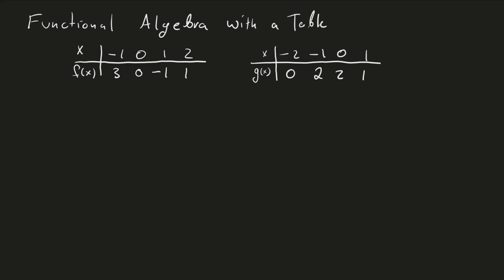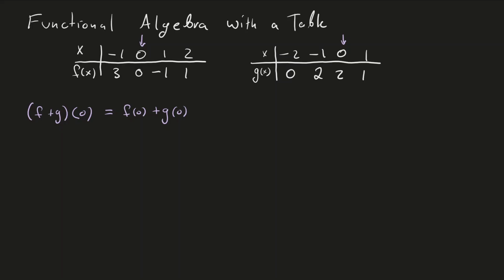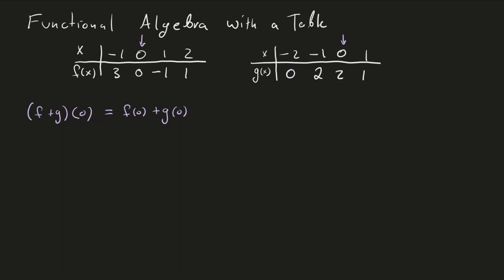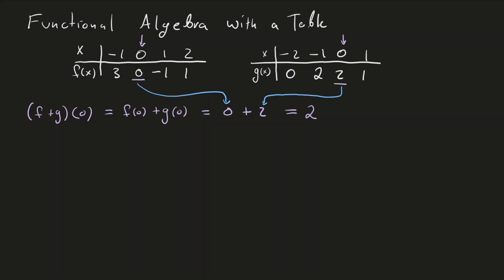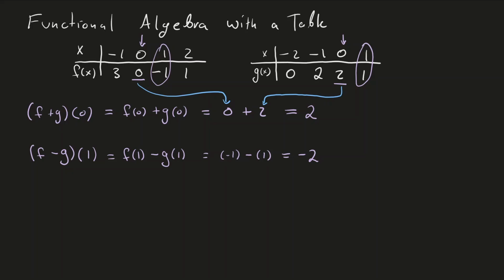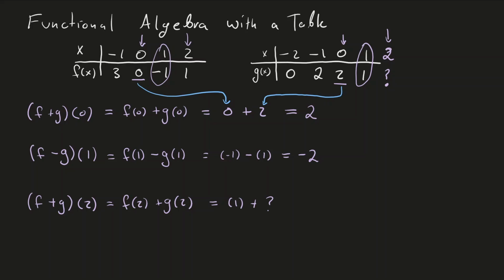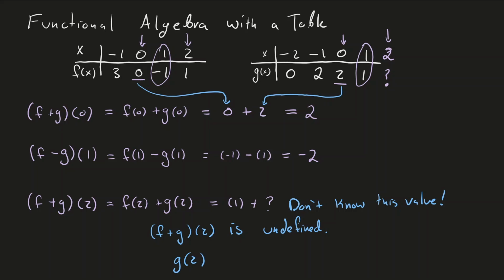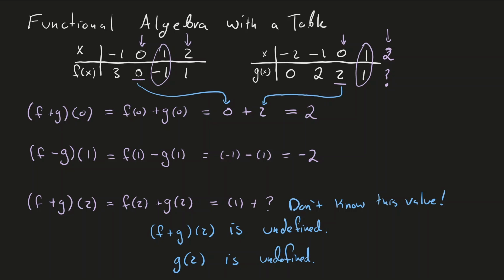CSU Pueblo Math 101 Polynomial and Functional Algebra Supplement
Pre-class video covering Functional Algebra. Main topics are using a table to do functional algebra.